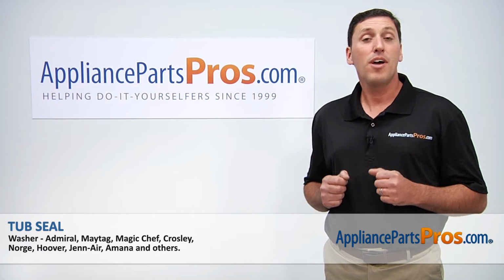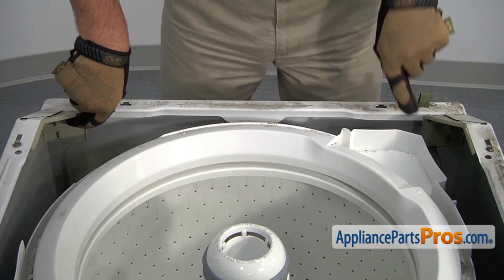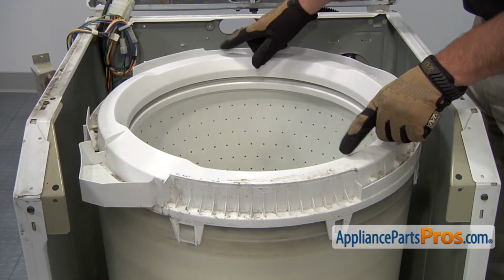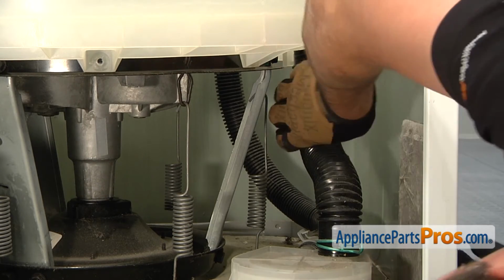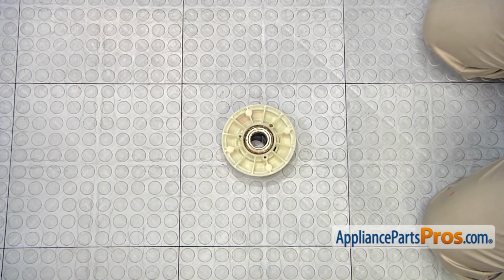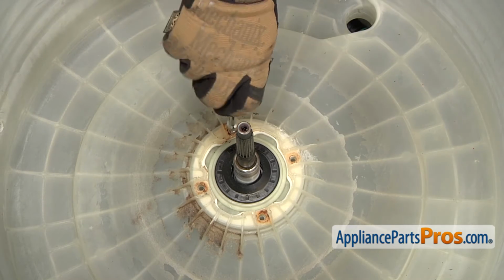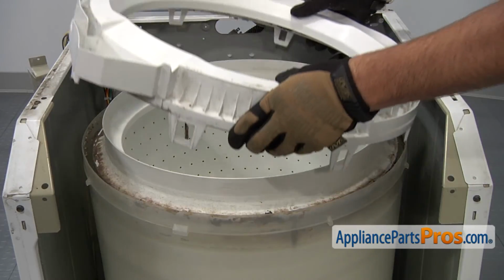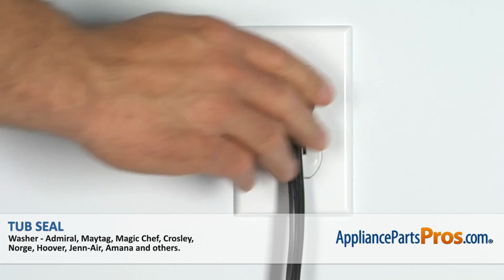How To: Whirlpool/KitchenAid/Maytag Tub Seal W10219156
Symptoms: The machine leaks water during use; there’s an odd sound during operation.

Tools: 5/16” nut driver, ratchet with 3/8” and 1/2” sockets, an extension, pair of pliers, pair of locking pliers, putty knife, a pipe wrench, hammer.